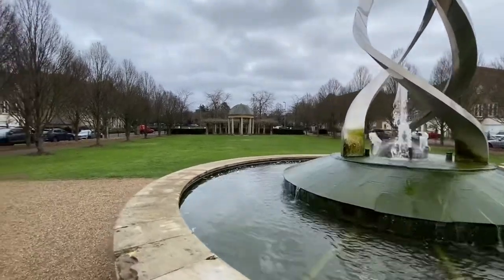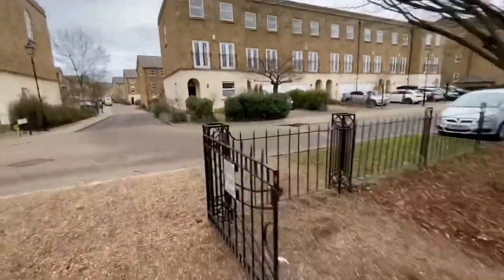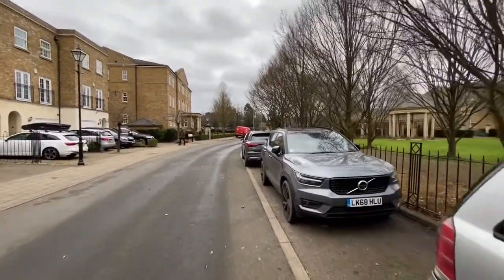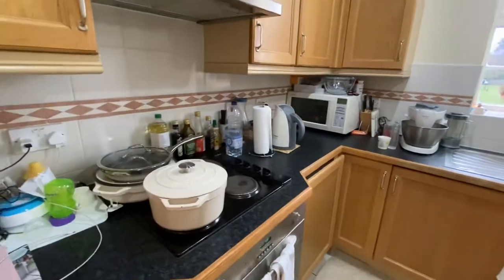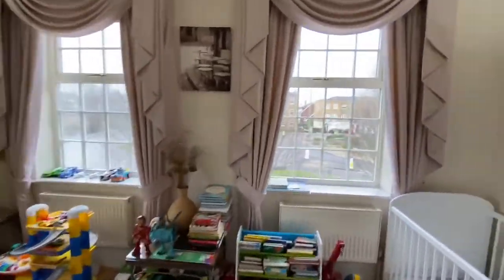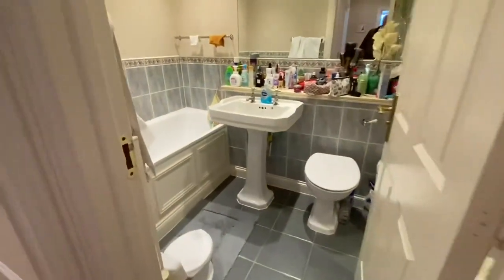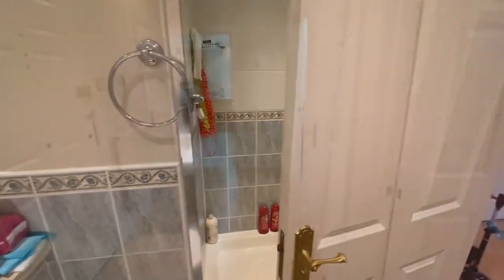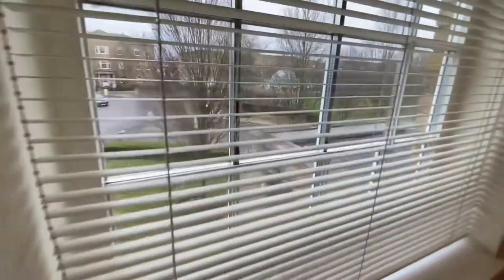Chadwick Place, Surbiton - 1 bed executive first floor apartment with underground parking